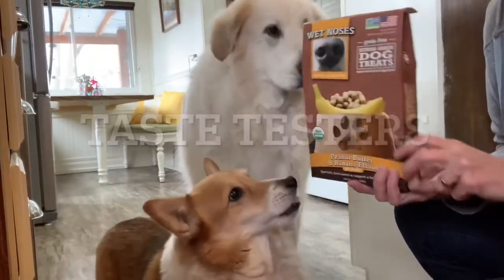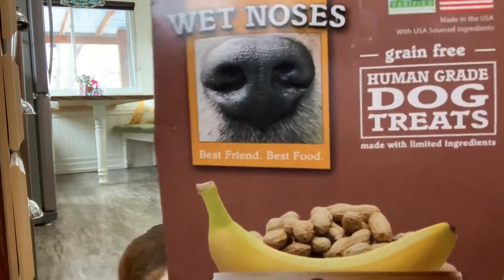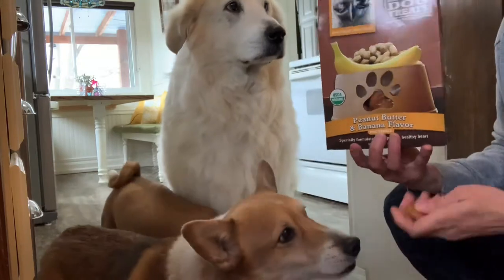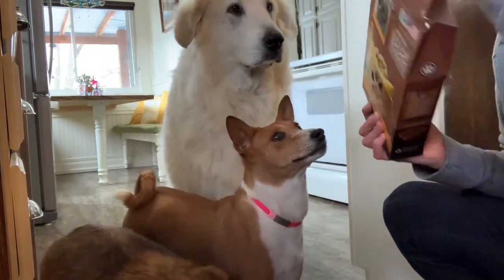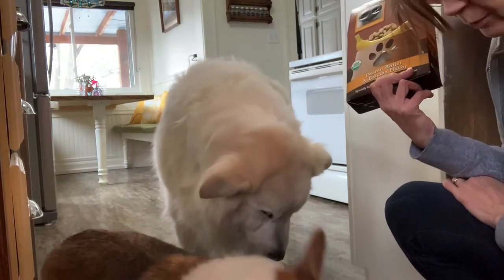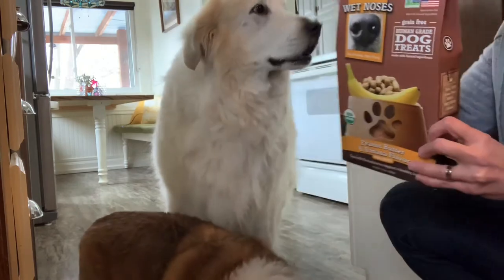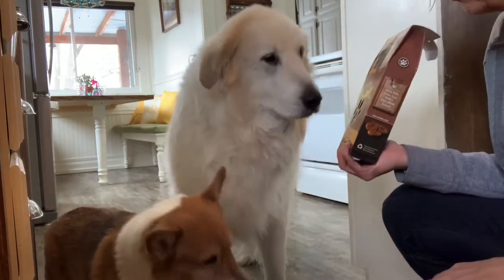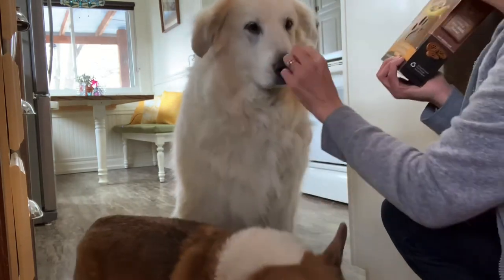Three dog Taste Testers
Great Pyrenees, Pembroke Welsh corgi, and Basenji taste test the Wet Noses dog treat flavor Peanut butter and banana. See what they think. It’s an organic dog treat with limited ingredients.